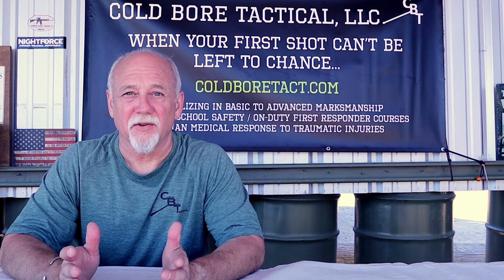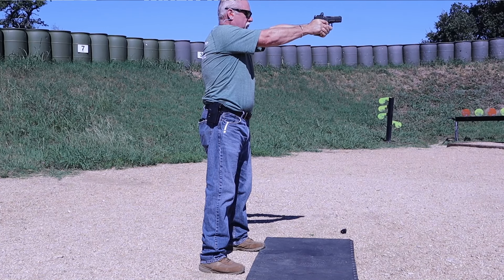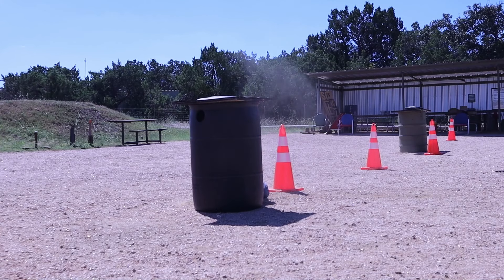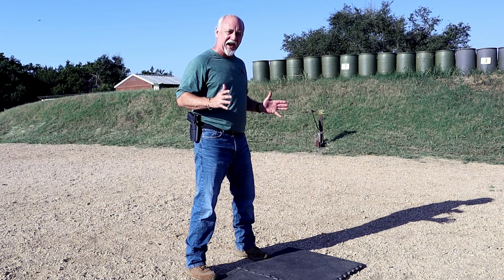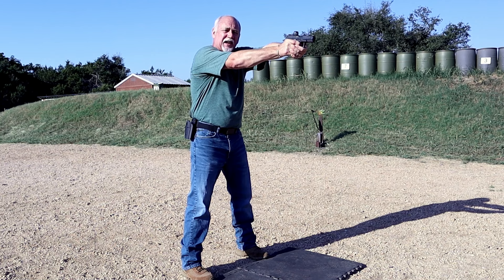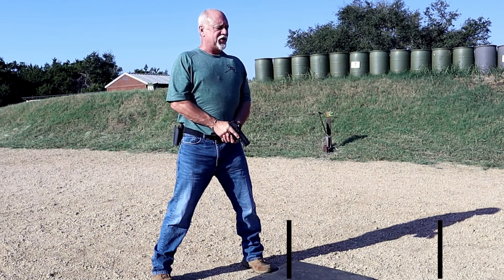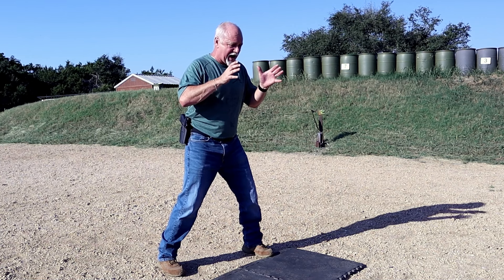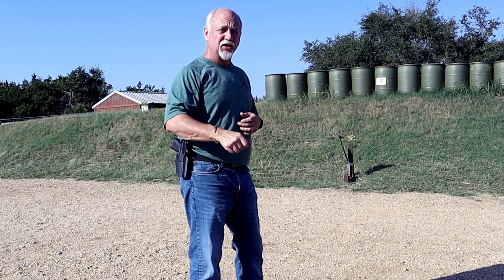How to Achieve the Modified Isosceles STANCE: Fundamentals of Pistol Marksmanship Series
This video details the steps for achieving a solid shooting stance as a predecessor to mastering the 5 Fundamentals of Pistol Marksmanship, while also setting the stage for dynamic movement techniques.

The underlying concepts of a solid stance are addressed, followed by a detailed step-by-step approach to learning the stance, or to teaching the Stance to others.

This is the first in a series of educational videos doing a 'Deep Dive' into the Five Fundamentals of Pistol Marksmanship.

00:00 Introduction
00:13 How Stance Fits Within the 'Five Fundamentals of Pistol Marksmanship'
01:54 Intro to Concept of Natural Point of Aim (Skeletal-Neutral Position)
03:06 'Why Natural Point of Aim Matters', & Phenomena of 'Shooter Fatigue'
03:55 'Static Shooting' vs 'Dynamic Mindset' / Stance Principles Also Apply to Dynamic Shooting & Shooting while Moving
04:30 Step-by-Step Demo to Achieving the Natural Point of Aim
08:41 Lowering Your Center of Gravity
09:06 Shifting Center of Gravity Slightly Forward
09:57 'Modified Isosceles Stance'